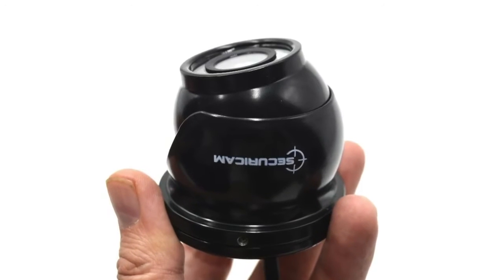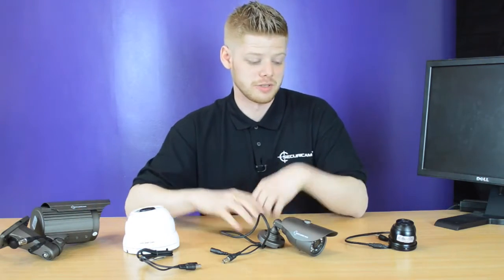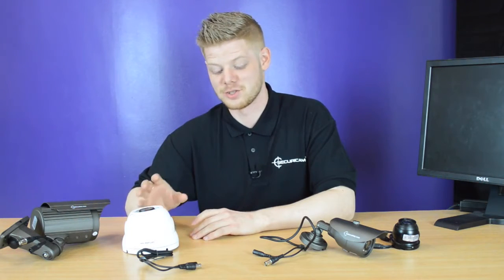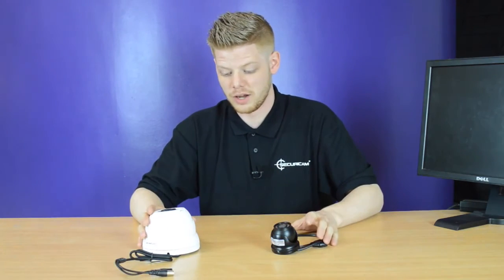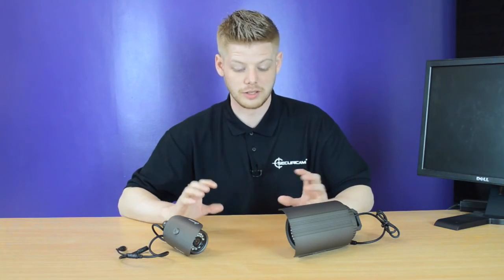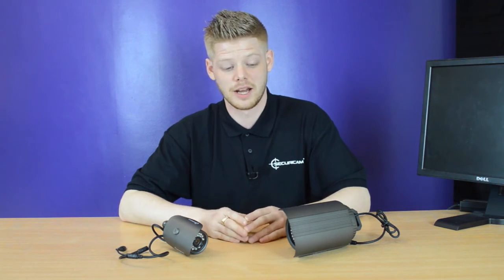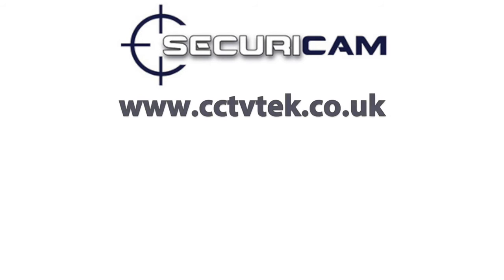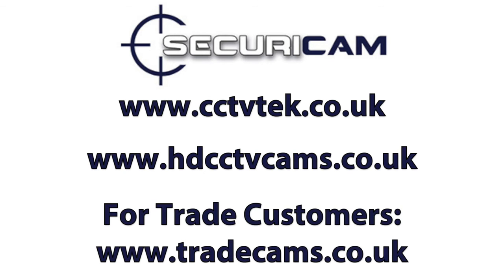Explaining Different Types of CCTV Cameras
This video gives an overview of the different types of CCTV Cameras available from Fixed Lens through to Varifocal.

We have a great range of Analog, HD & IP Cameras available